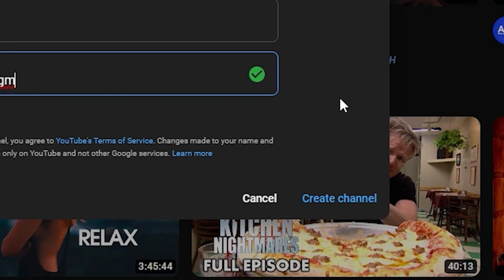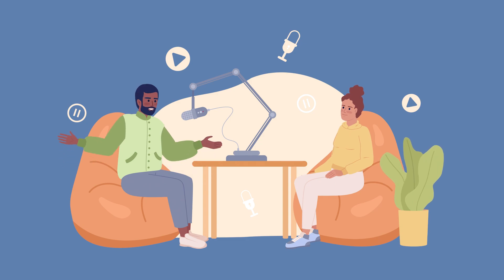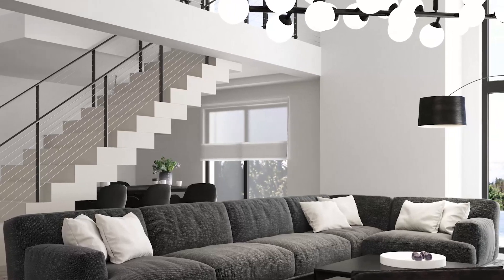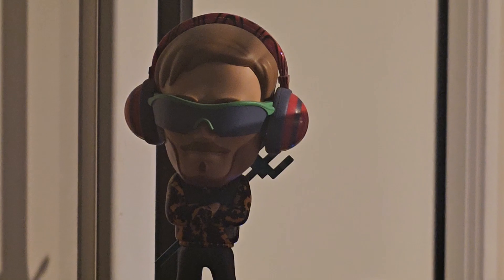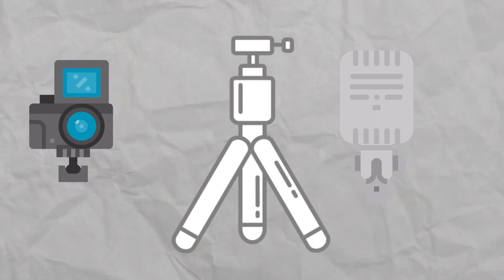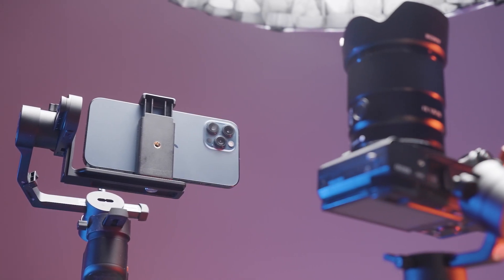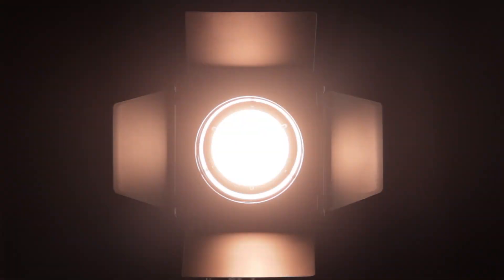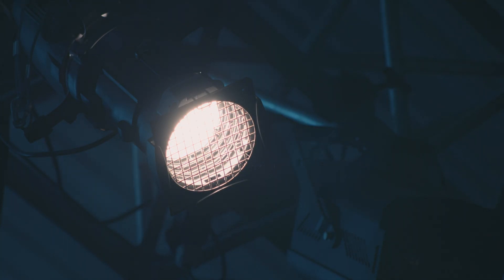How to make a YouTube video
Curious about how to film YouTube videos on your phone? In this video, I will show you the best tips and tricks for filming high-quality videos on your phone, from lighting to sound to framing. No fancy equipment needed! Perfect for beginners and seasoned YouTubers alike.

Learn how to make YouTube videos on your phone with this step-by-step tutorial! Whether you have an iPhone or Android, you can start creating high-quality videos right from your phone. From filming to editing to uploading, we'll cover everything you need to know to make successful videos on the go. Perfect for beginners and anyone looking to create engaging content quickly and easily!

0:00 How to Make a YouTube Video
0:17 Decide on what type of videos to make on YouTube
0:28 Setting up your YouTube Studio
0:40 Maybe I will make a tutorial on the best camera settings
0:50 How to Film a YouTube video: The plan
1:42 What you need to film a YouTube video
2:10 The framing of your video: The golden ratio
2:38 What you need to remember when lighting up your YouTube videos
3:23 Figure out where in the room you can film your YouTube video
3:55 The Audio quality of Your YouTube video is as important as anything else
4:45 Now you are ready to record your YouTube video!
5:02 Still a bit unsure on how to make a video? or what to make? look in the description
5:05 Like and Subscribe
5:09 The End

Hi! I'm Espen AKA Espion. On my channel, you will find Videos where i talk about content and content creations, YouTube and YouTube related tips
film, edit,post
I love to make videoes and sharing my experiences with you.